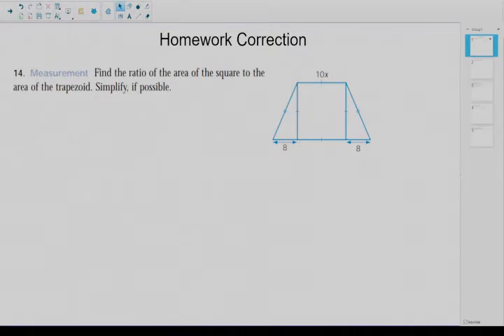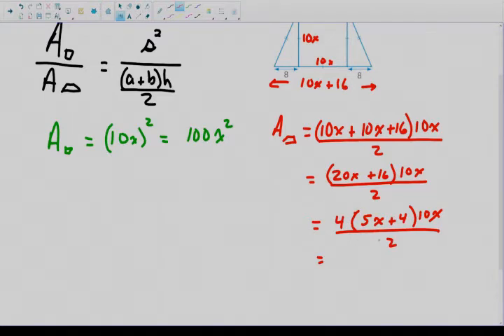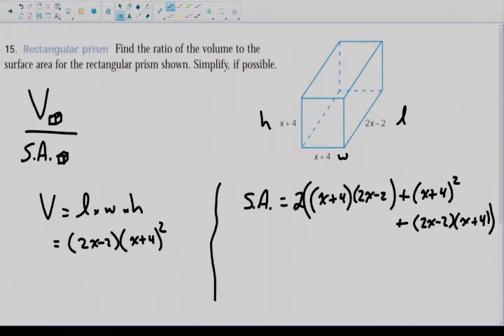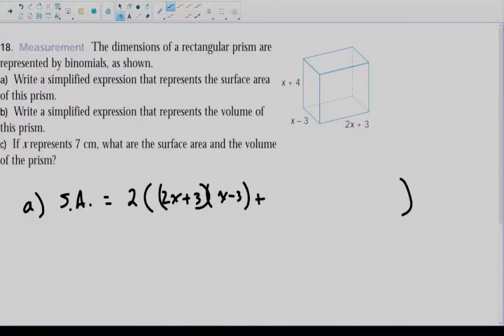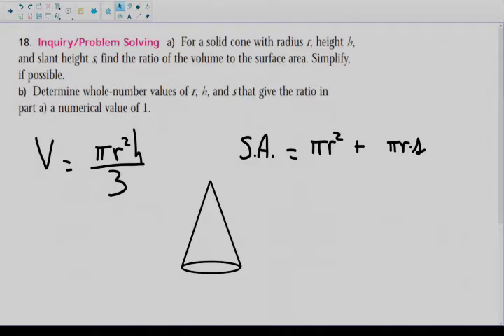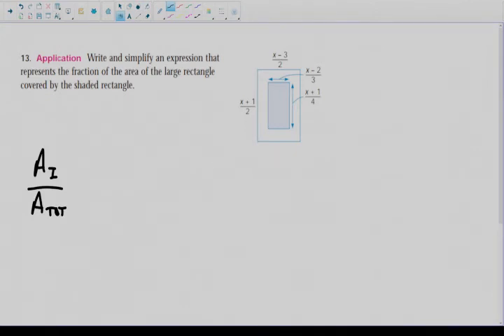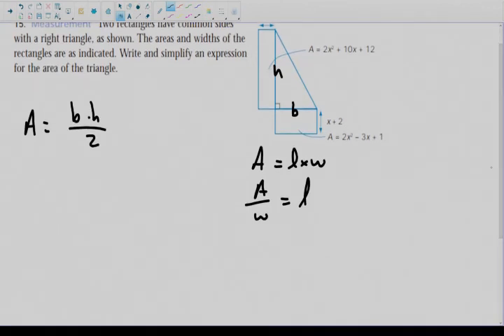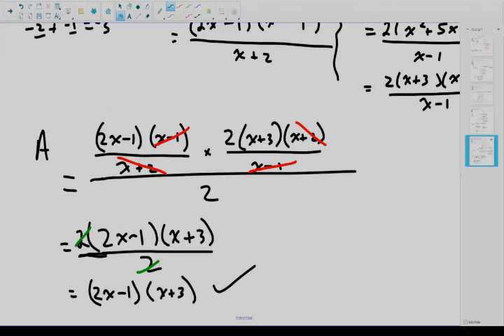MCR3UN Rationals Homework Correction Word Problems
This lesson goes through multiple homework questions regarding rational word problems.